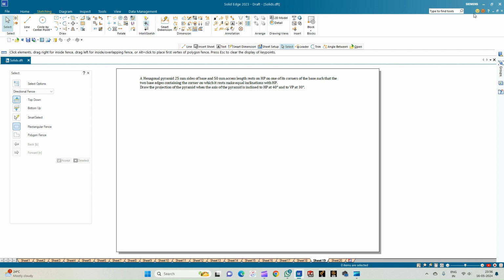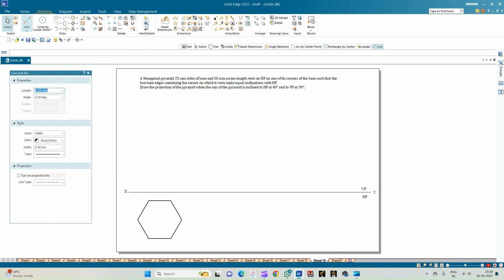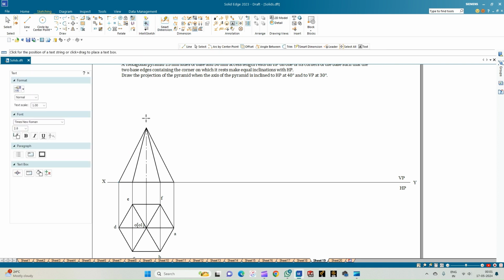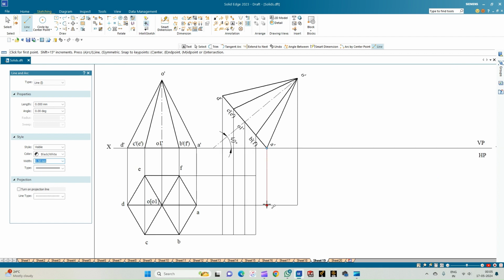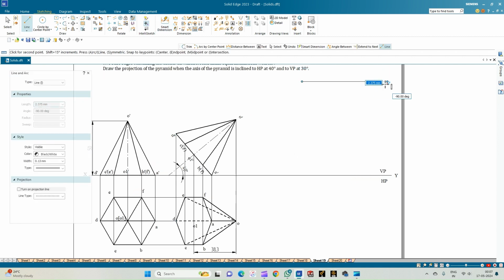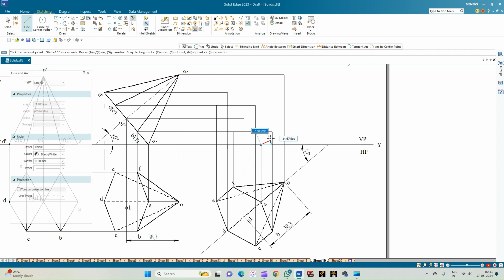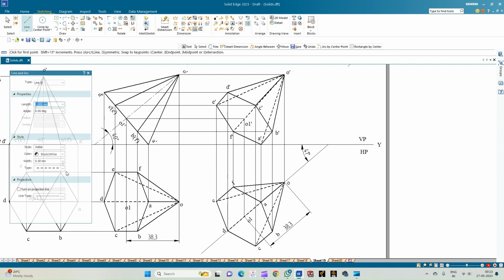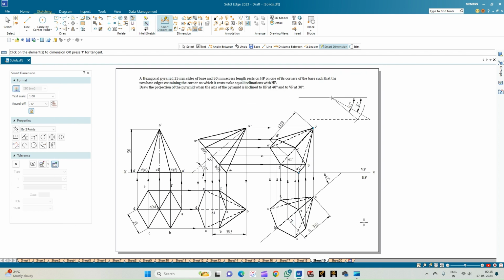Orthographic Projection of Hexagonal Pyramid 03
Orthographic Projection of Hexagonal Pyramid with axis inclined to VP and HP